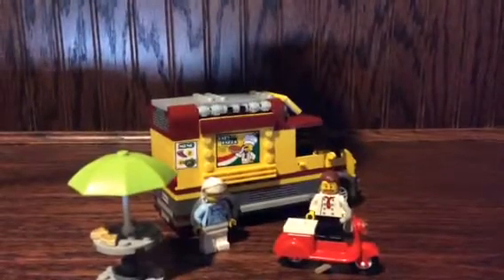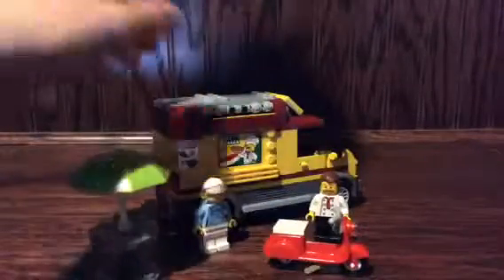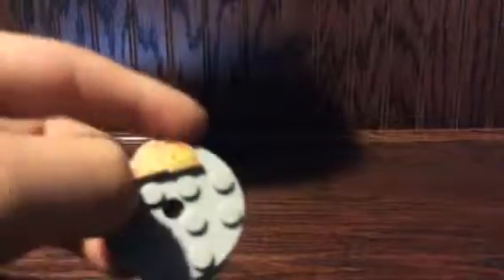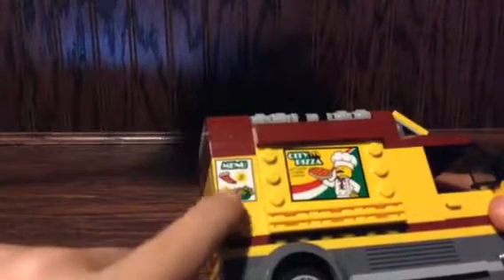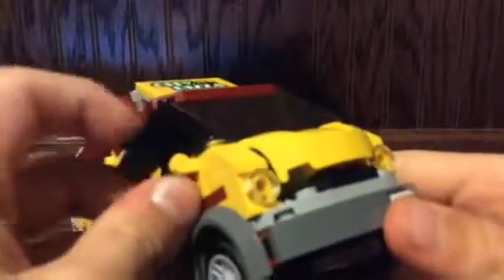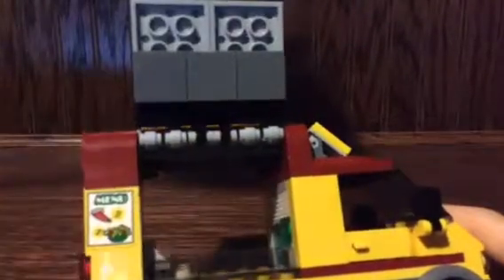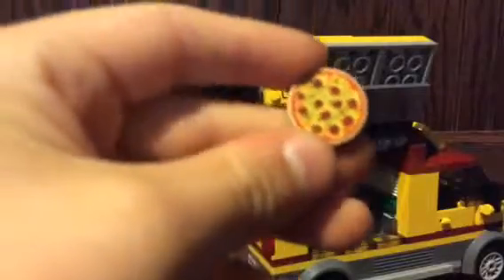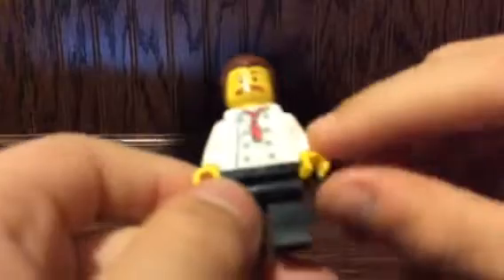Lego City Food Truck Review